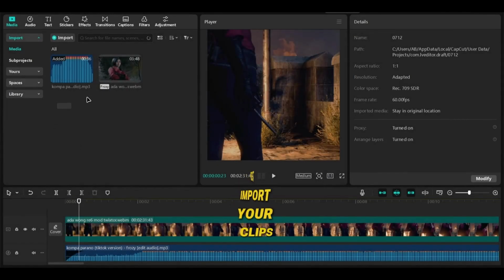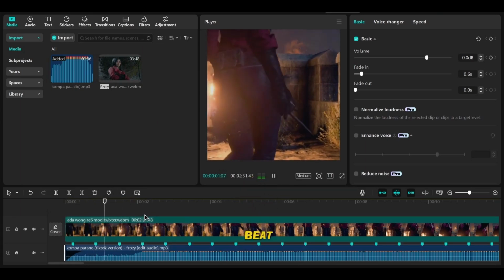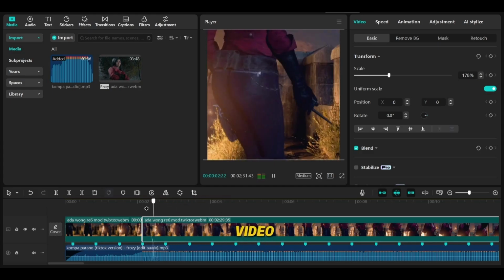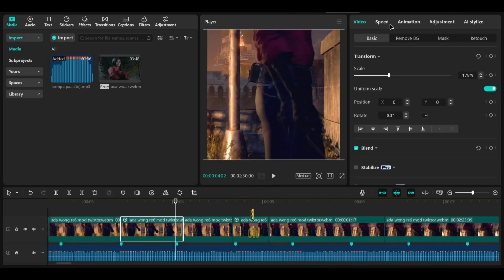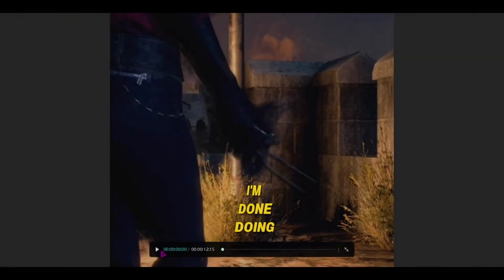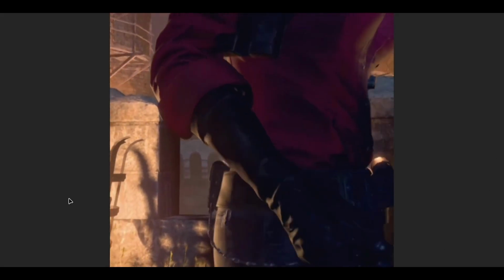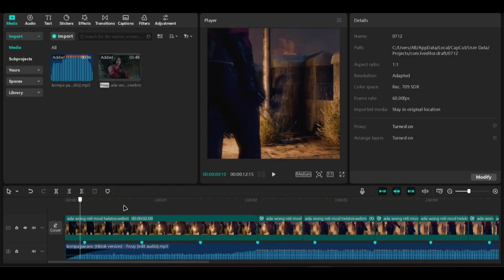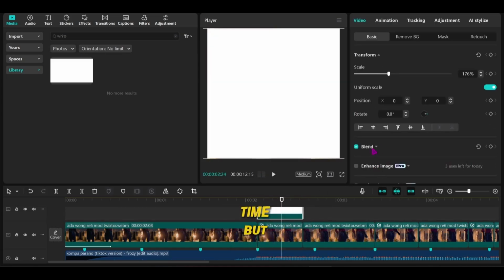How to Make Smooth Velocity Edits in CapCut PC | Velocity Tutorial 2025 (EASY)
How to Make Smooth Velocity Edits in CapCut | Velocity Tutorial 2025  (EASY)

Want to learn how to make smooth and professional velocity edits like your favorite editors? 🎞️
In this full tutorial, I’ll show you step-by-step how to create a clean velocity effect in CapCut — perfect for anime edits, gaming edits, or cinematic reels.

What you’ll learn in this video:
• How to add and adjust velocity keyframes
• How to sync beats for perfect motion

App Used: CapCut PC (Free)
Works for: Velocity edits, cinematic edits, anime edits, aesthetic edits, game edits